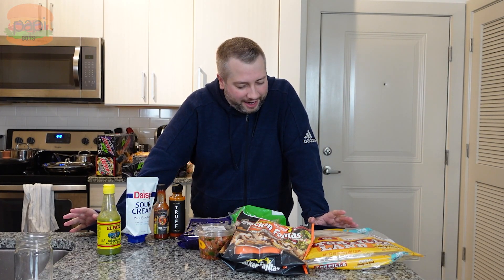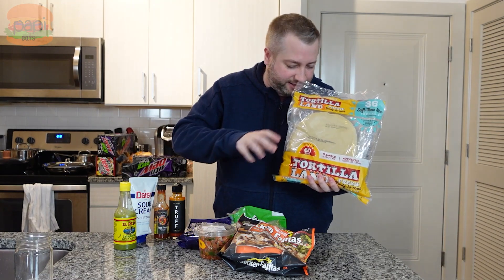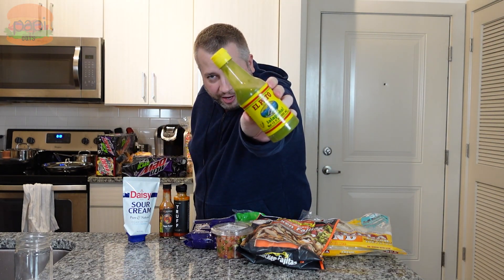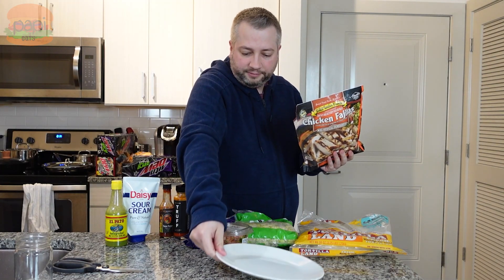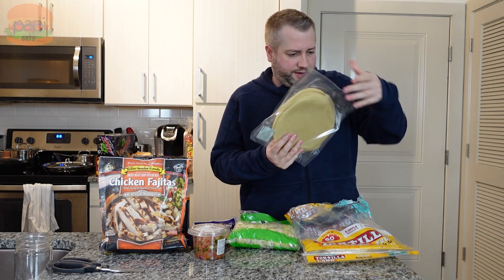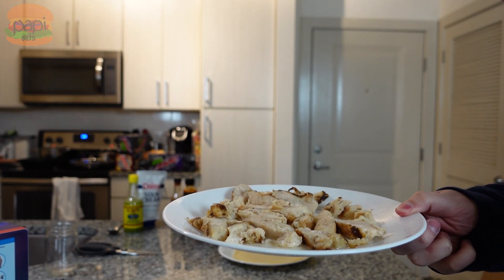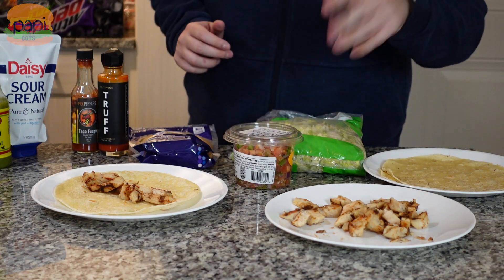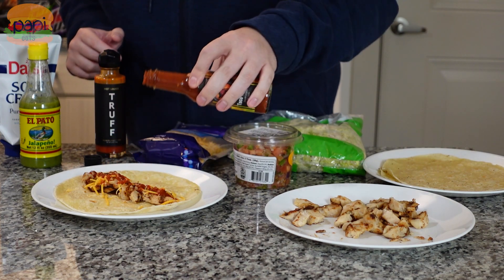EASY WALMART HOMEMADE TACOS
Thought I'd share my dinner with y'all: some EASY to make tacos using ingredients from Walmart!